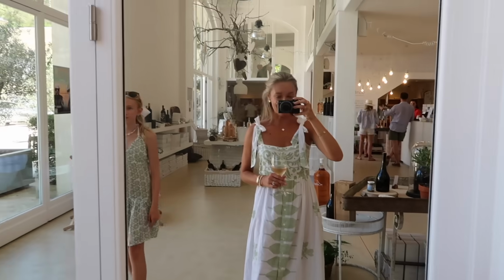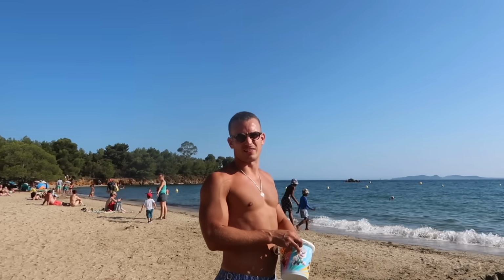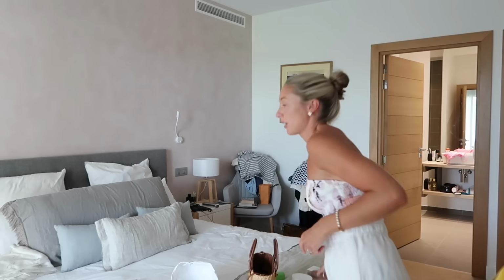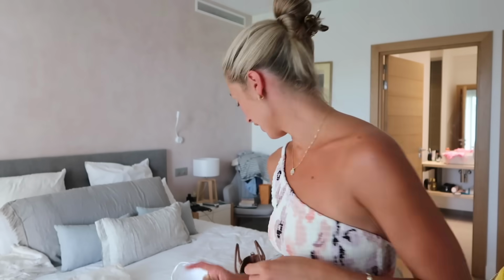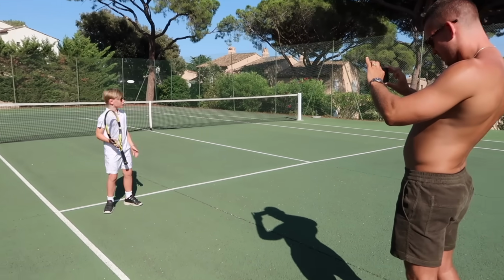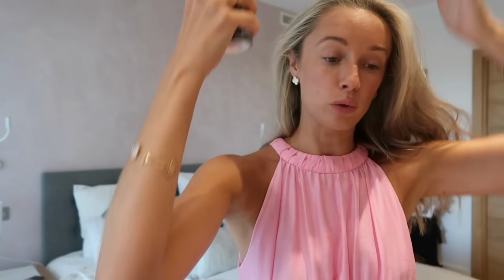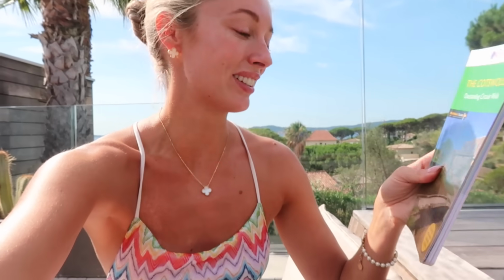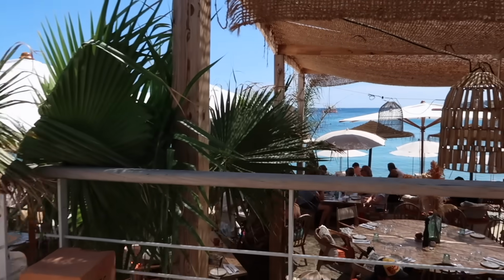THIS IS SOMETHING I AM NOT VERY GOOD AT.... // South Of France + Visiting Leoube //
AD - this video includes a paid integration with Beauty Pie

Chapters:
00:00 - Exploring The Coast & Wine Tasting
08:06 - Brunch
10:00 - Luxury Beauty
17:26 - Tennis Lesson With CB Tennis
22:51 - GRWM For Dinner
27:47 - Evening At The Villa
28:29 - Sunbathing By Pool
30:40 - What’s In My Beach Bag
31:38 - On The Beach & Travelling Home